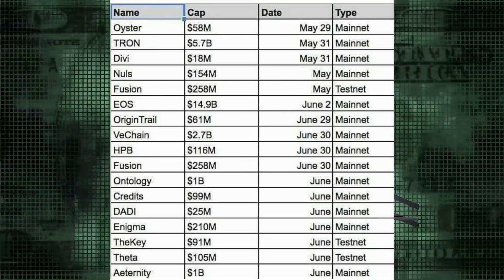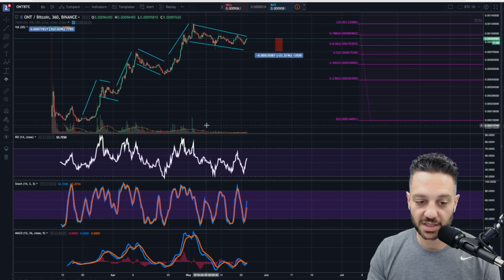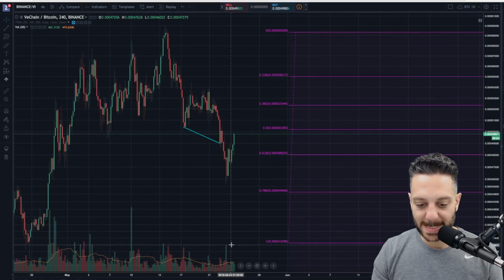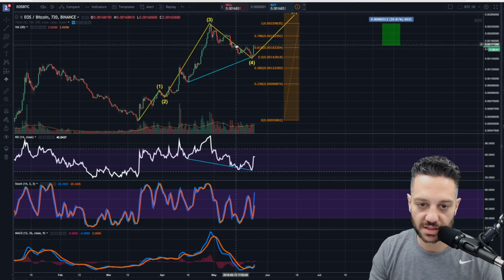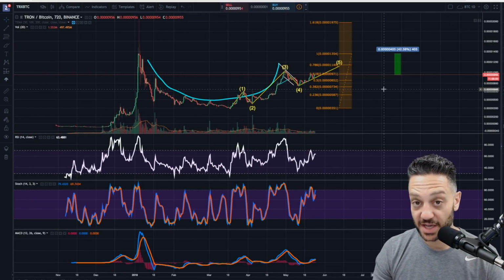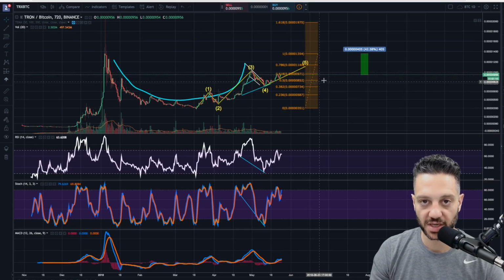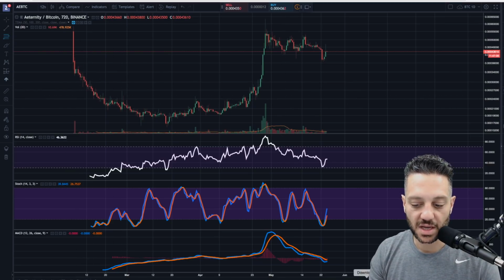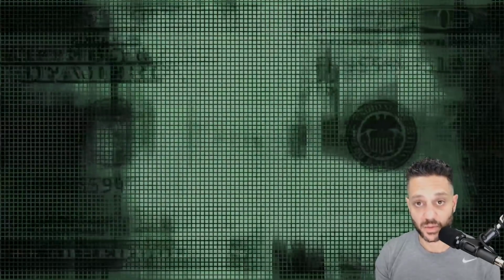Technical Analysis: TRON TRX, EOS, VEN, ONT, AE. TOP 5 CRYPTO MAINNETS LAUNCHING SOON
TIMESTAMPS ⏰

Intro - 0:01
Ontology (ONT) - 1:17
VeChain (VEN) - 5:19
EOS - 8:19
Tron (TRX) - 11:34
Aeternity (AE) - 14:35

LINKS ⛓️

Technical analysis of Tron TRX, EOS, VeChain VEN, Ontology ONT, and Aeternity AE. These are the top 5 cryptocurrency main nets launching this summer.